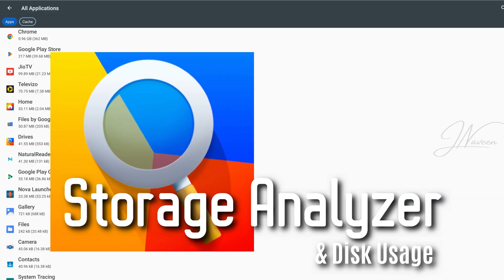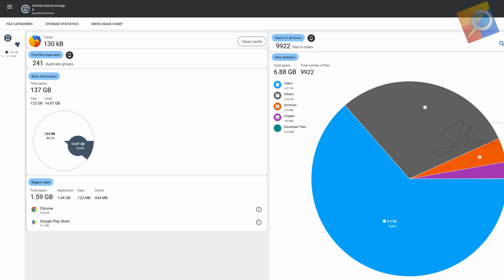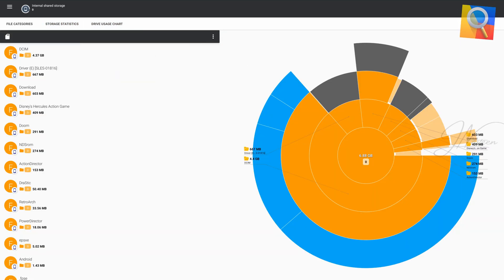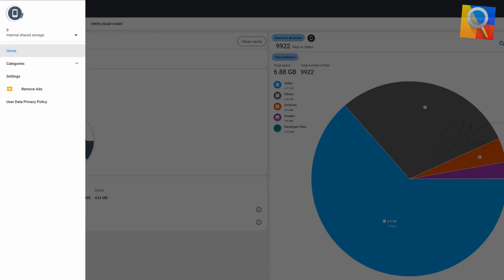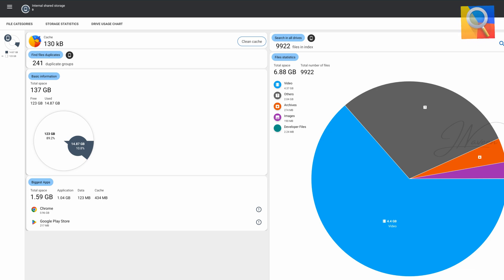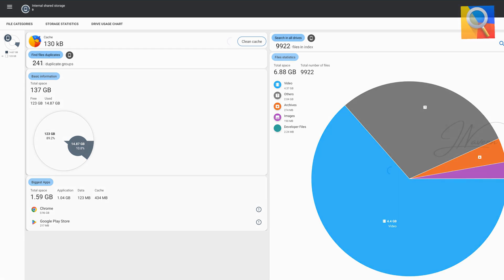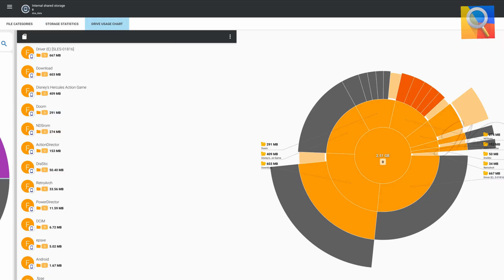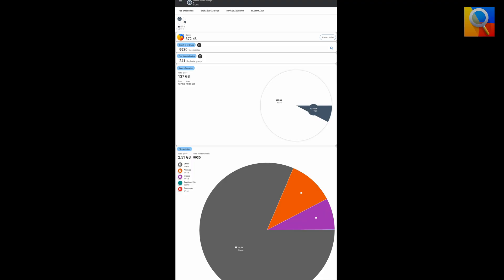Best Disk Space Analyzer App | Storage Analyzer & Disk Usage | Android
Welcome to our deep dive into the Storage Analyzer & Disk Usage app! 📱💾

Are you tired of running out of storage space and struggling to manage your files? Look no further! This powerful app offers a simple, graphical way to analyze and manage your device's storage.

✨ Key Features:

Comprehensive Storage Analysis: Visualize your internal and external storage, SD cards, and USB drives with easy-to-understand pie and sunburst charts.
Cloud Drive Integration: Connect and analyze files from Google Drive, Dropbox, and Yandex.Disk seamlessly.
Detailed Reports: Access file-specific data including name, size, last modified date, and file previews.
App Management: View and manage installed apps, clear cache, and uninstall unwanted apps.
Global Search: Quickly find files across your device and cloud storage with robust search functionality.
No Registration Required: Start using the app instantly without any personal information.
Get organized and free up space effortlessly! Download Storage Analyzer & Disk Usage now and take control of your storage!